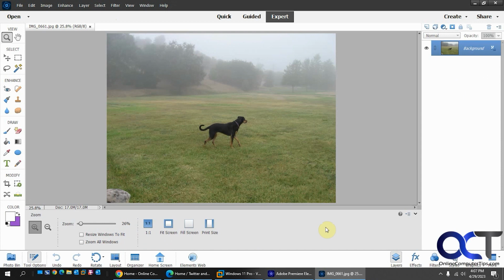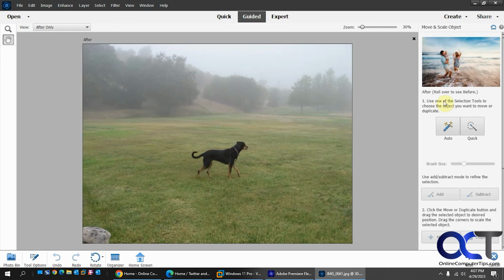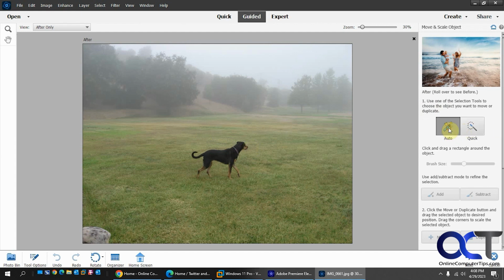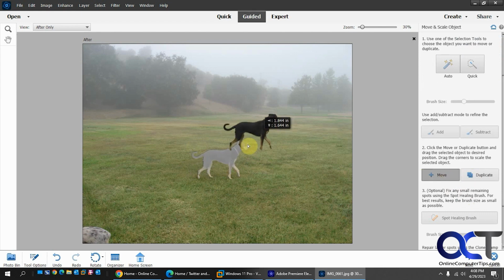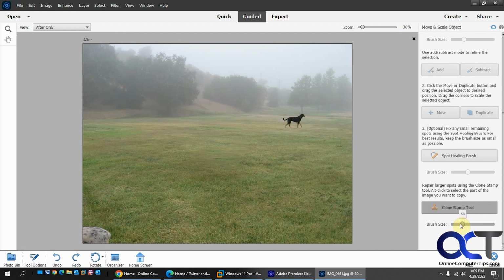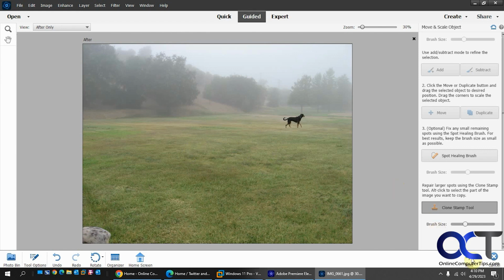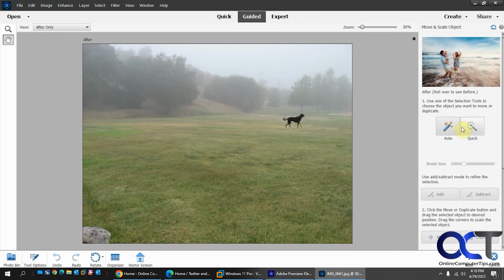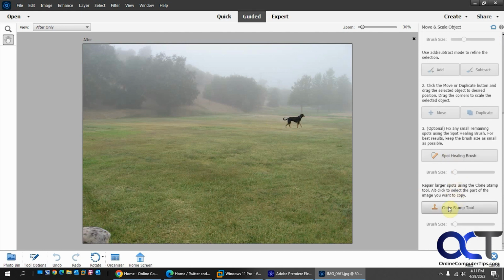How to Move or Scale an Object in a Photo in Adobe Photoshop Express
If you have an object in a photo that you want to move to another location within that picture or maybe move it closer or further away from the camera, you can easily do so in Adobe Photoshop Express using the move and scale object feature under the Guided section of Elements.

Check out our book (Photoshop Elements Made Easy) that is designed to take your photo editing skills to the next level!